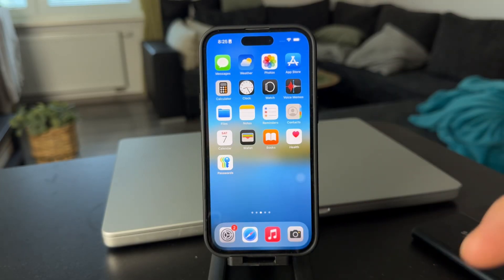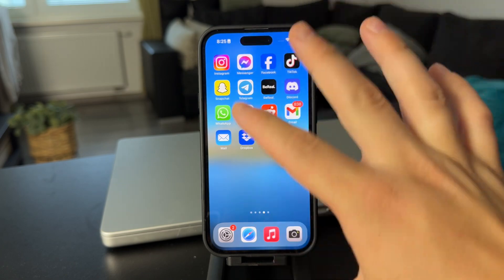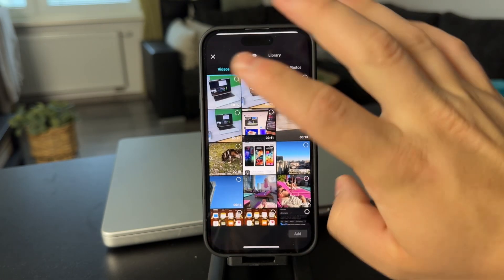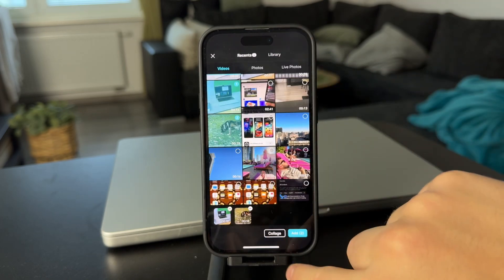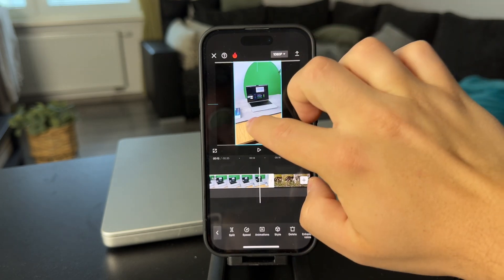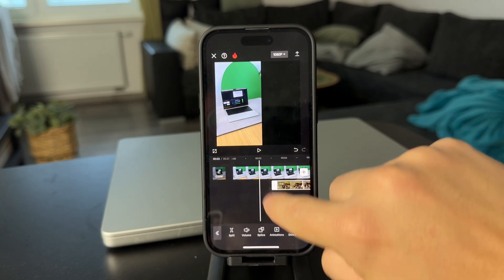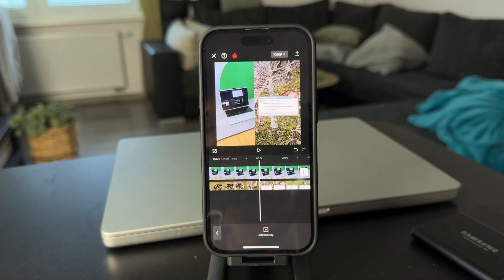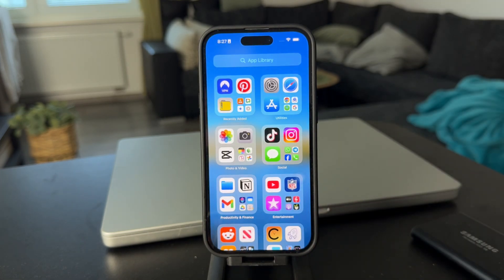How to Play Two Videos At Once on iPhone (tutorial)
Learn how to play two videos at the same time on your iPhone. This tutorial walks you through the tools and steps to multitask with videos effortlessly. Perfect for anyone looking to enhance their video experience!